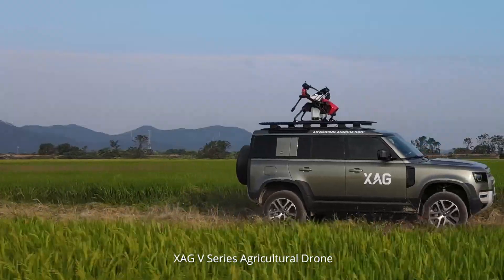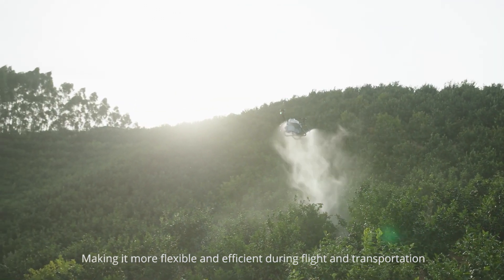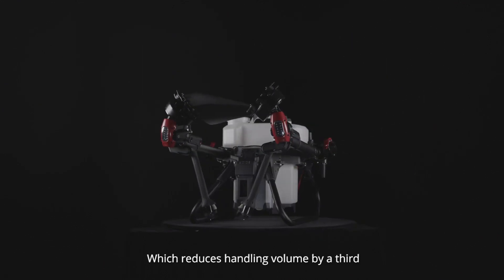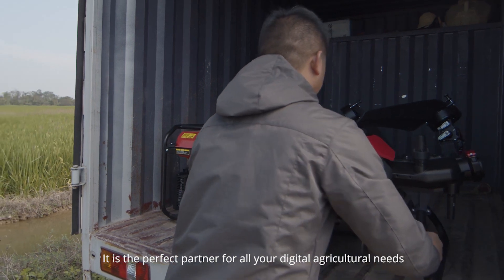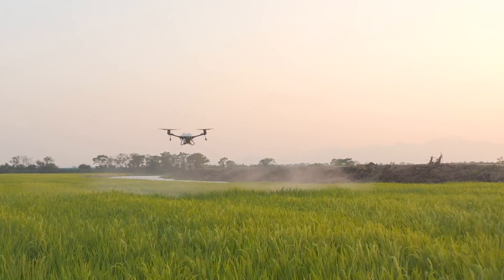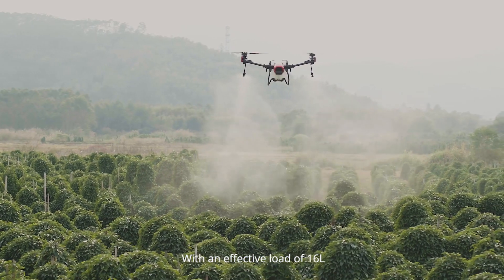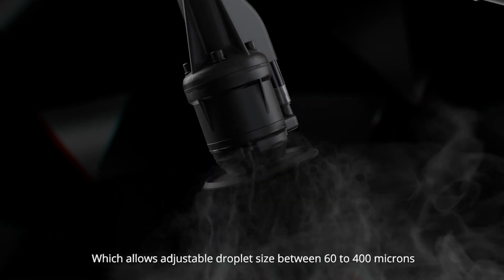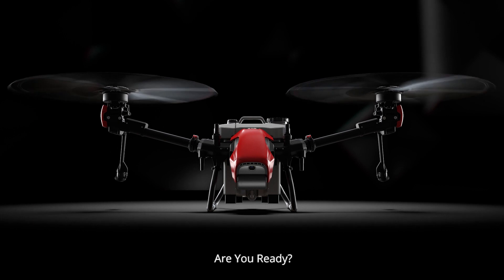XAG V40 Agricultural Drone | Revolutionary Dual - Rotor Drone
XAG V-Series Agricultural Drone, Innovative Twin-Rotor Aerial Platform Kickstarting the future of Agriculture. Different from traditional multi-rotor drones, it adopts the tilting twin-rotor structure, significantly improving aircraft performance and energy efficiency. Dramatically reduce the mass and volume of the V-Series, making it more flexible and efficient during flight and transportation. The twin-rotor structure has a more concentrated wind field, spray penetration is over twice that of traditional Agricultural Drone.